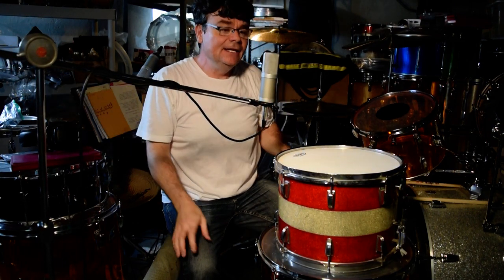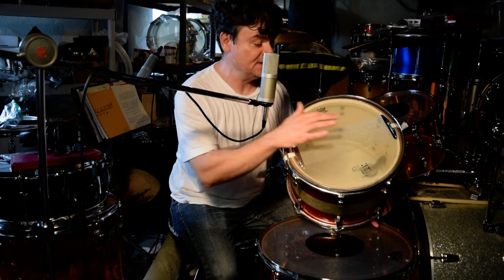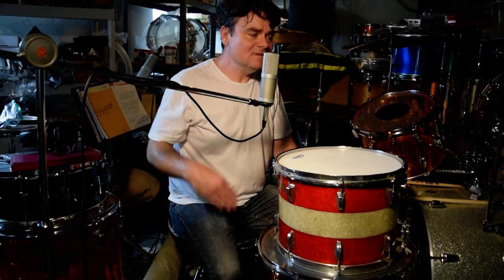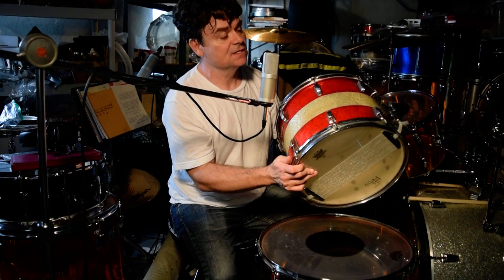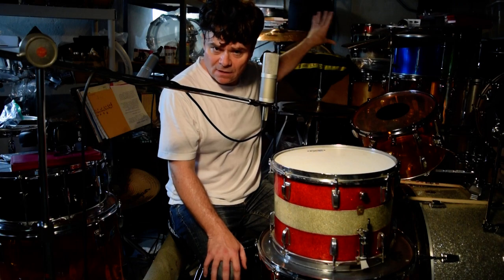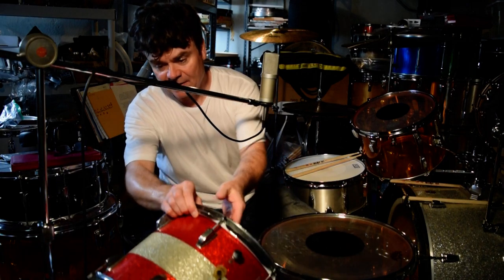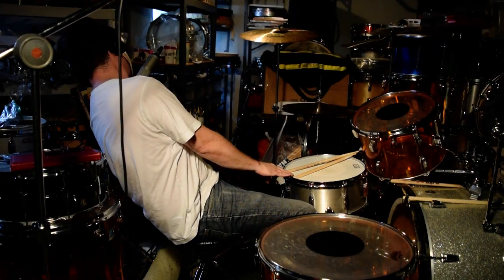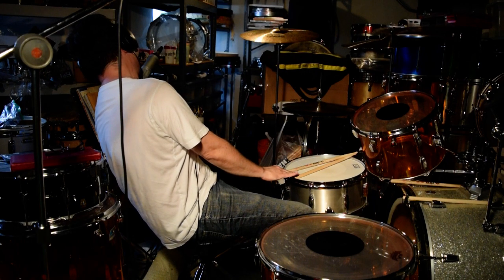Bonzoleum's JOHN BONHAM: IN MEMORIAM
Thirty eight years ago today. Time sure does fly...